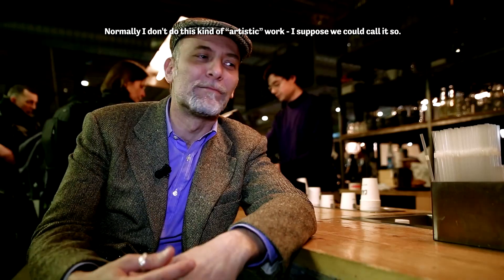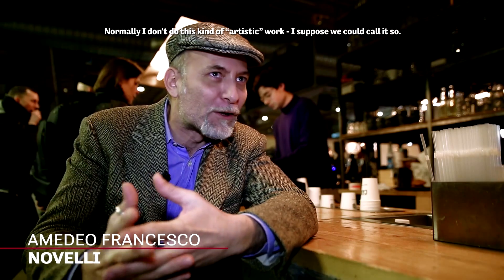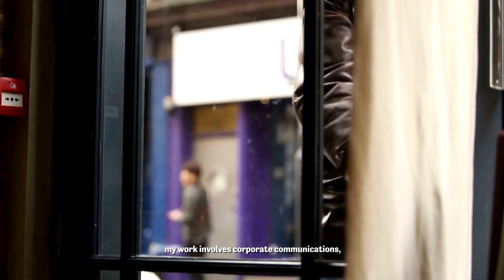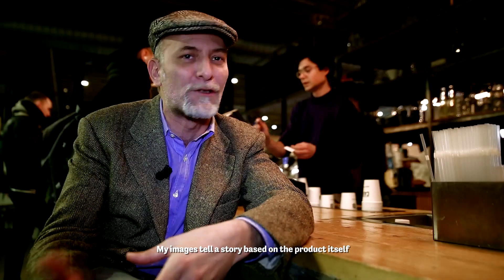Amedeo Francesco Novelli for "FAEMA Express your Art"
Amedeo Francesco Novelli, photographer and journalist who has worked for the exhibition “Faema Express your Art”, talks about his discovery: “The E71 is a spaceship that's landed on planet Earth -  beautiful, and the front looks really cool, too. […] It looks like the dashboard in a concept car”.